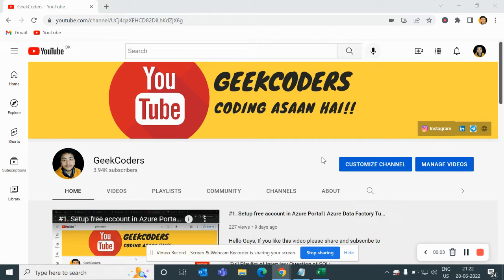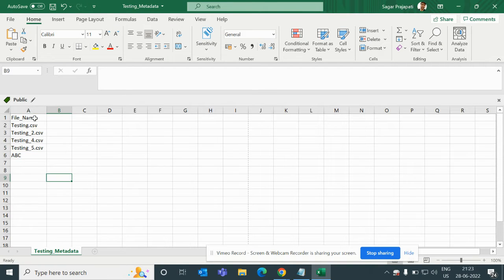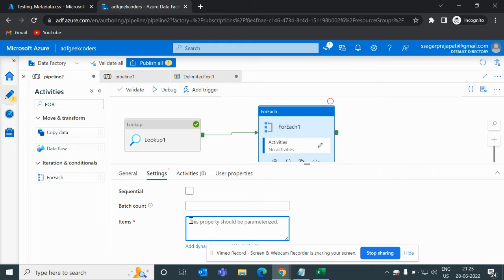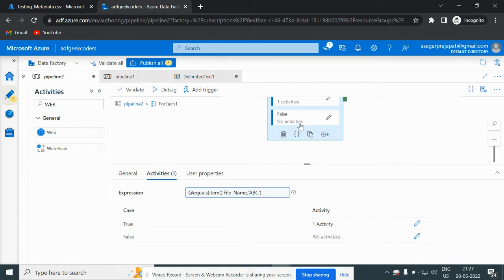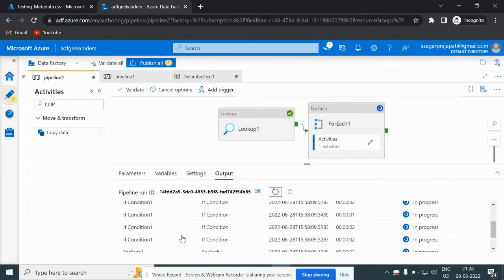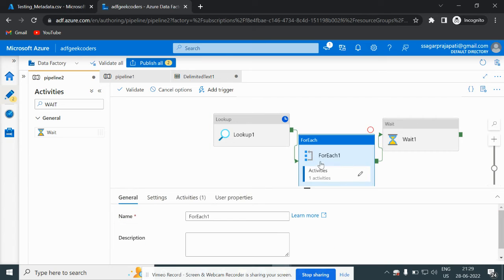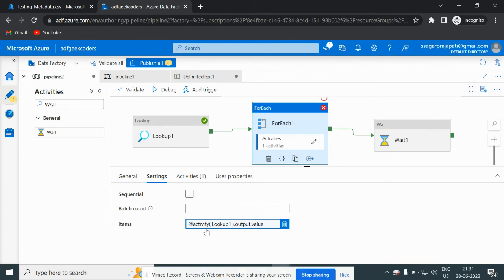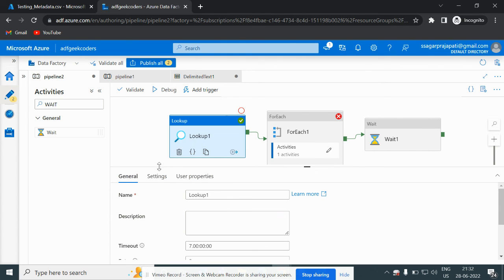#12. Realtime Scenario of LookUpActivity | Must watch 🔥🔥🔥|AzureDataFactory Tutorial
Please enroll in data engineering project courses

1. Delta Lake using Databricks

2. Build End to End Project using Azure Data Factory

4. Build End to End Azure Project

5. Master in Python course